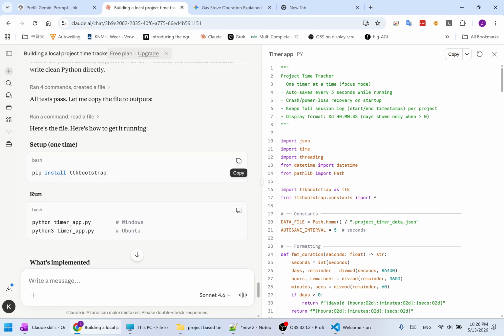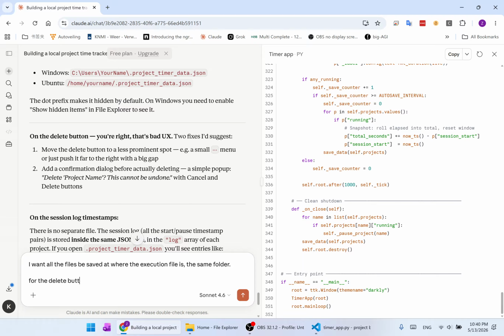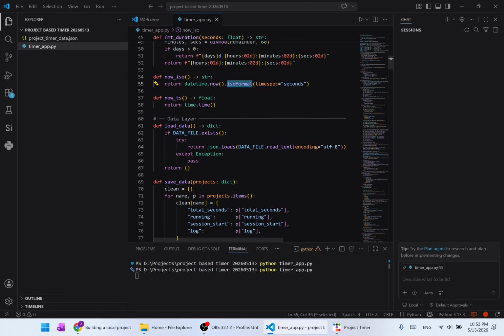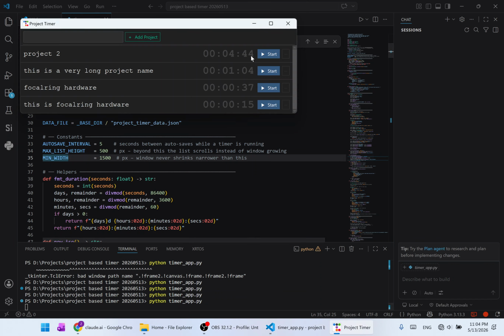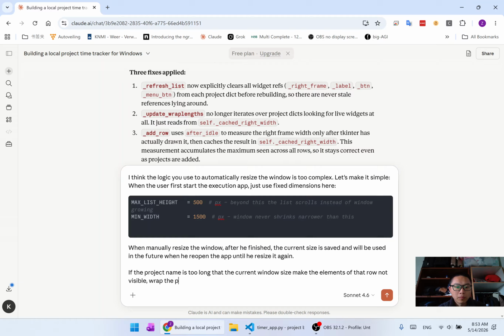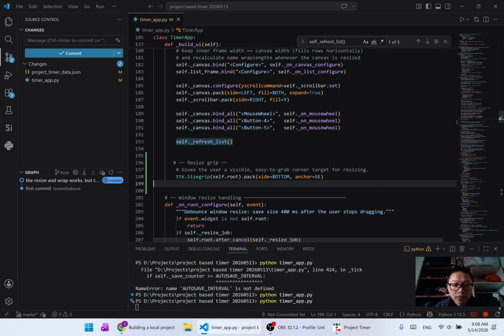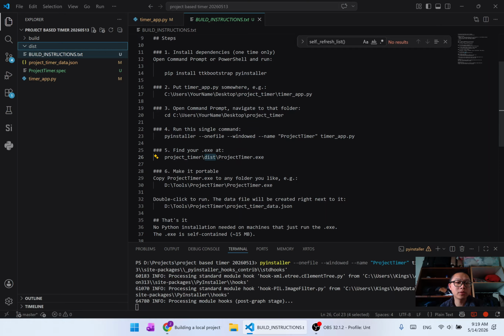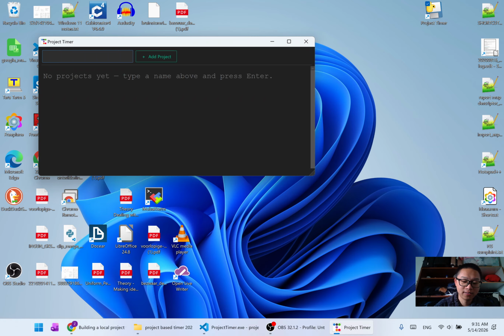how to make your own app (full process, no edit)